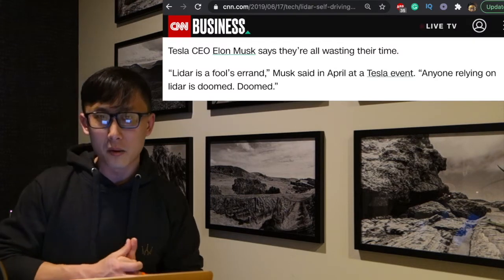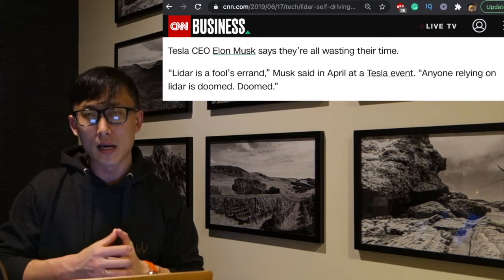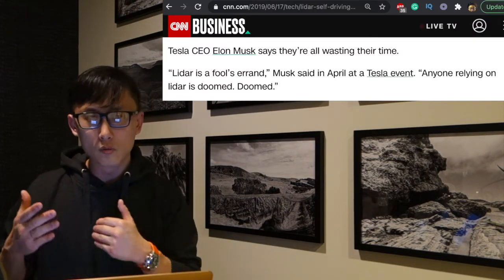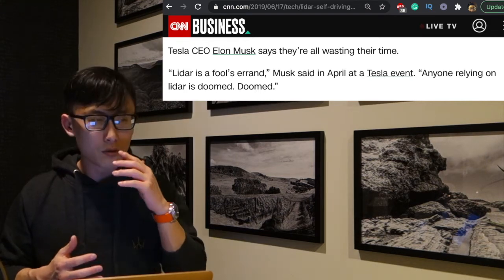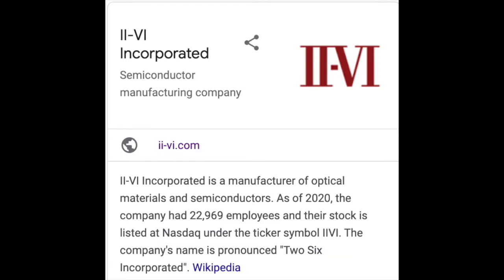Emerging Tech: Investing in Lidar Stocks for Self-Driving Cars & Personal Devices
Let's talk about why Lidar is the next hot thing and how you can get in on it before it's too late.

Tickers Discussed:
VLDR - Valedyne
LAZR - Luminar
CGRO - Collective Growth

MKSI - MKS Instruments
IIVI - II-VI
AAPL - Apple

About the 11ish Collective.

If you don’t believe in the work-life balance hype. If you believe that dreamers can and do make it then this channel is for you. If you’re constantly being accused of being “on” all the time, but you are secretly proud of it. You are one of us and we welcome you to the new 11ish collective! The 11ish collective is for like-minded-folks that are willing to do whatever it takes to turn passion into careers.

Whether you’re a new worker bee looking to win faster or you’re a hustler trying to turn the side projects into your full-time gig, we will help you tackle each day with confidence. The 11ish collective will bring you one step closer to who you are striving to become. In turn, your commitment and willingness to share your ambitions empowers the 11ish collective.

The 11ish collective is committed to being there for you with the best that we can offer. We learn, wear, and get inspired by the same things you do.

You are here to acquire what you need for the journey that is your life, to build greatness. Hone yourself with the 11ish collective.

11ish and 11ish.com provides information to readers and viewers prepared solely for informational purposes and should not be construed as an offer to buy or sell or a solicitation of an offer to buy or sell any security or instrument or to participate in any transaction or trading activity. The contents are based upon or derived from information generally believed to be reliable although no representation is made that it is accurate or complete and 11ish accepts no liability with regard to the user's reliance on it. The information contained herein is a summary of any transaction described and is incomplete and provided for the convenience of the user and is subject to change without notice. This website and the information contained herein is not intended to be a source of advice or credit analysis with respect to the material presented, and the information and/or documents contained in this website do not constitute investment advice. Accordingly, any decision in connection with funds, instruments or transactions described or mentioned herein must be made solely on the information contained in a prospectus and no reliance is to be placed on any other representations.